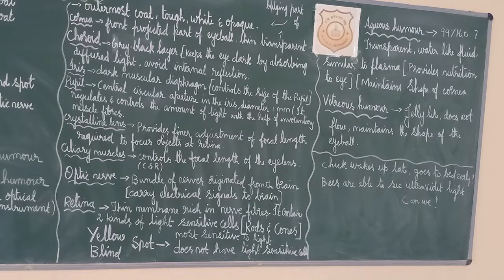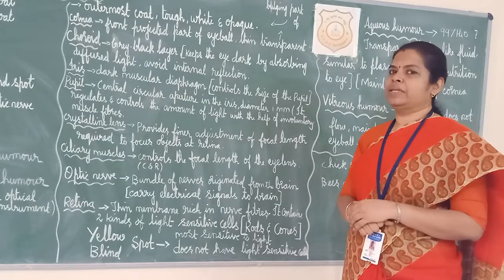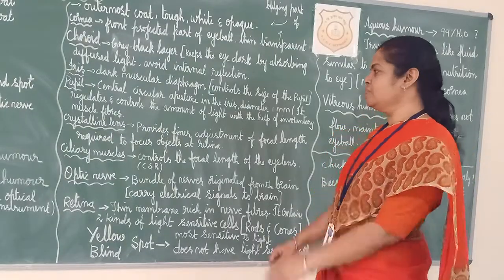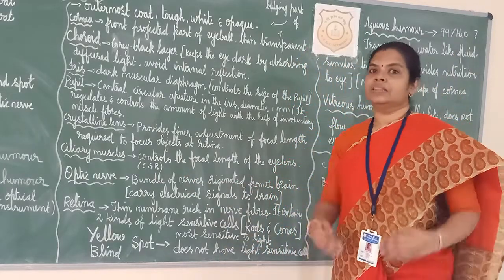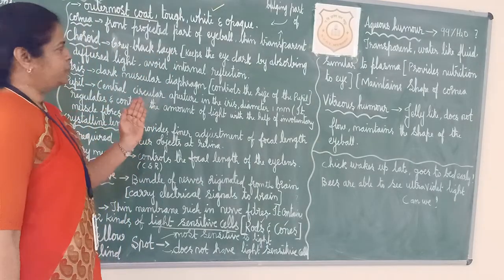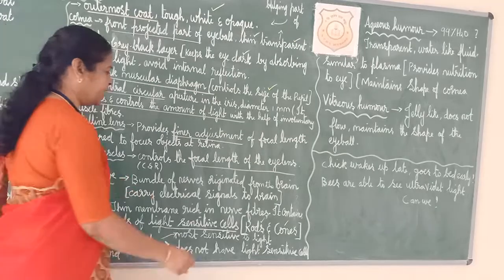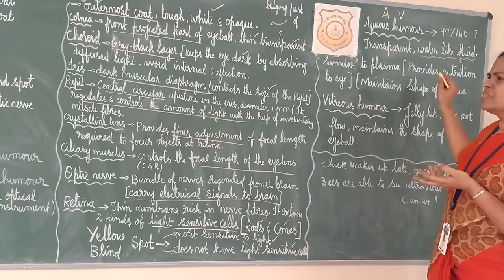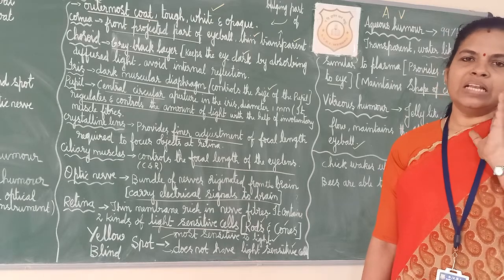HUMAN EYE AND THE COLOURFUL WORLD|CLASS 10 PHYSICS|STRUCTURE OF EYE|PART-9|SCI-FUN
In this video, we shall understand about the structure of the human eye.